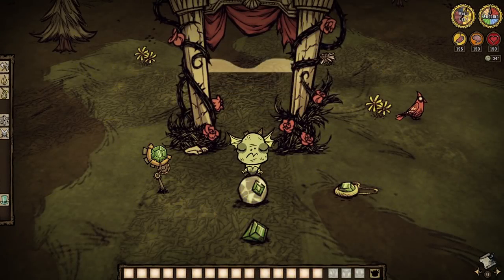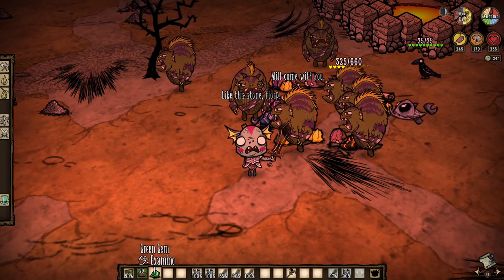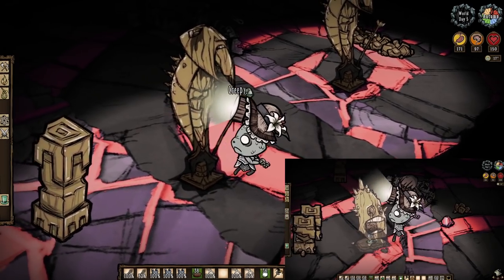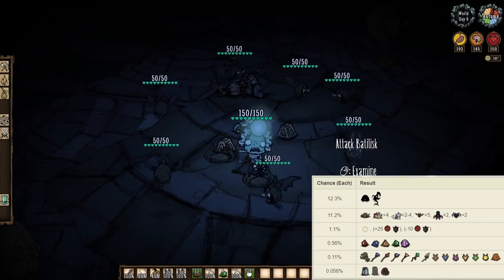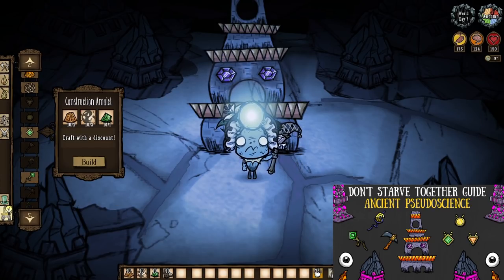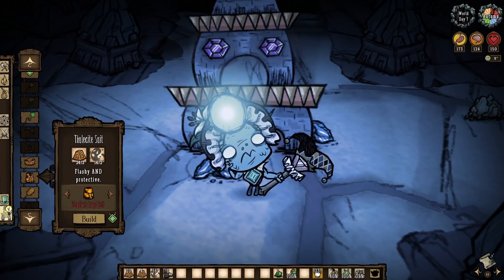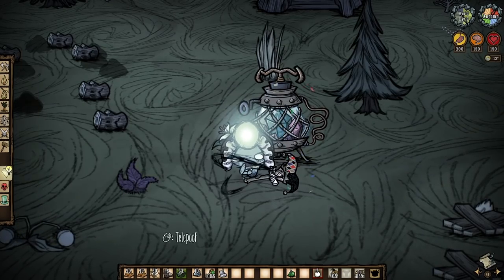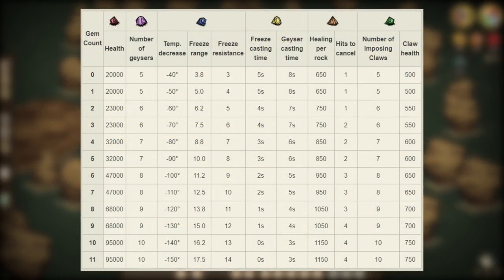Don't Starve Together Guide: Green Gems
I am the Alpha and the Omega, the First and the Last, the Beginning and the End.

Those Who Make It Possible:

MazKanata II NOOBLadyMom II icuranme II HellzBell_KR